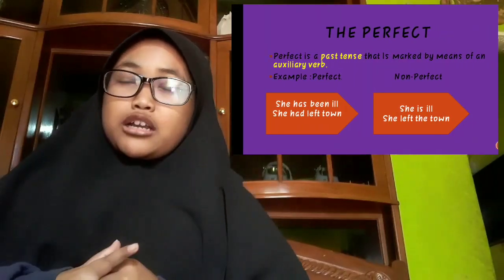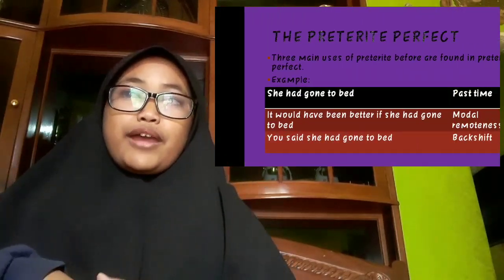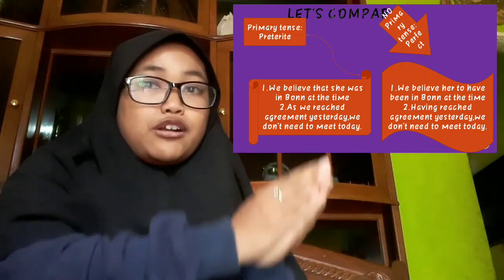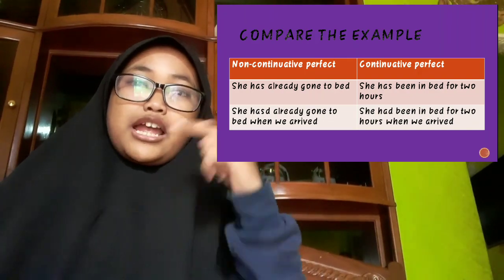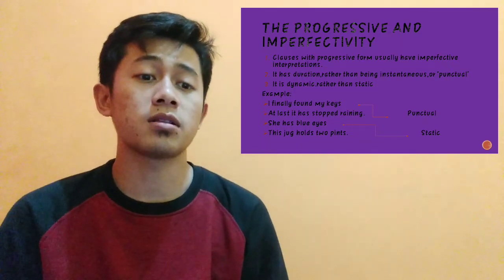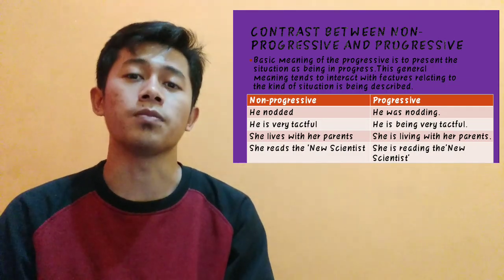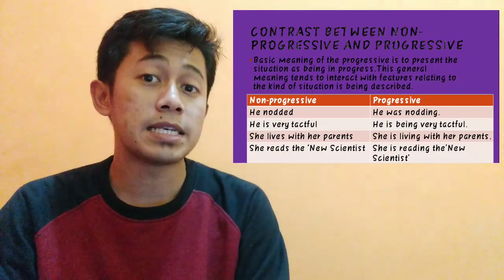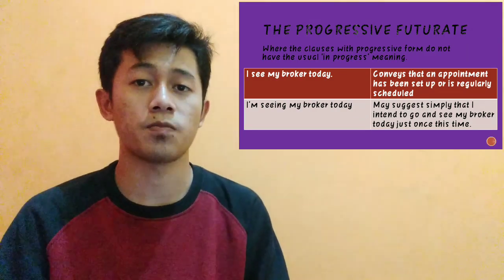THE USE OF TENSE AND MOOD (PERFECT AND PROGRESSIVE ASPECT)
This is our presentation from "Group 8" about Perfect and progressive aspect.